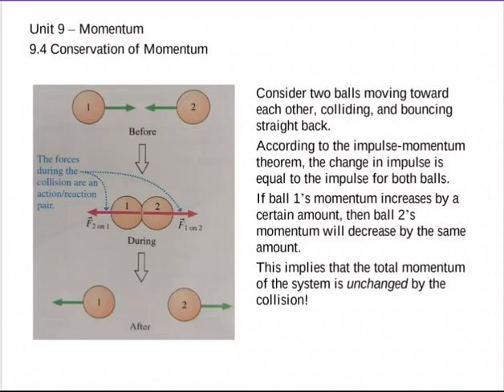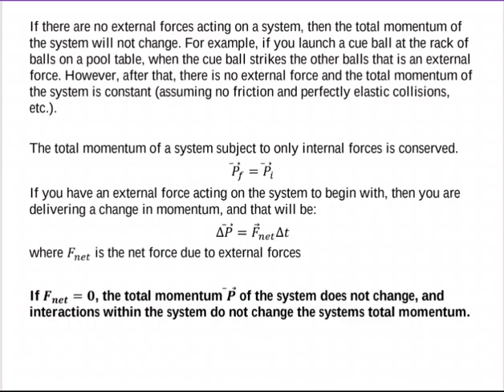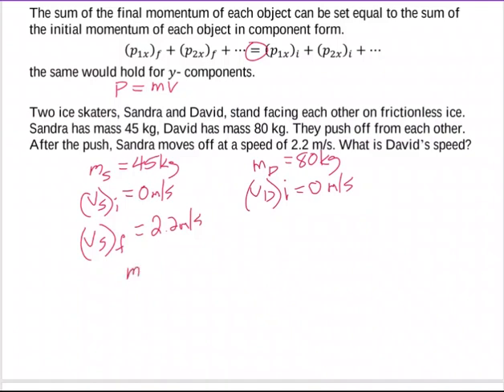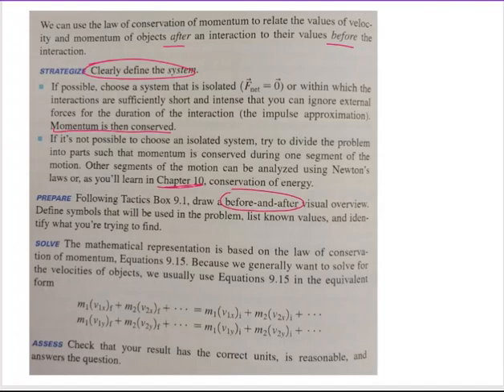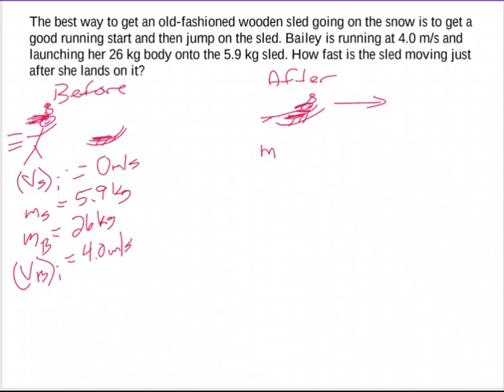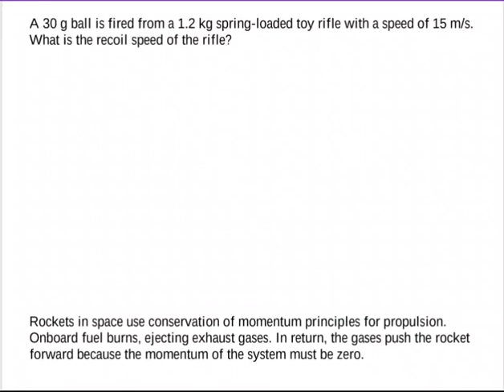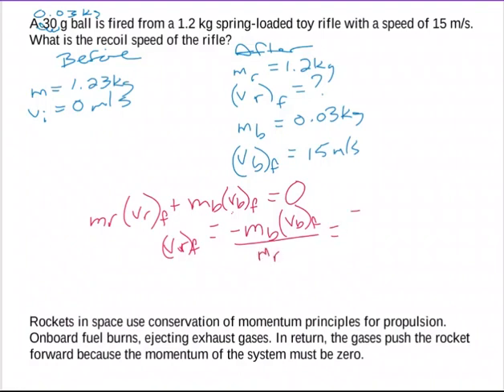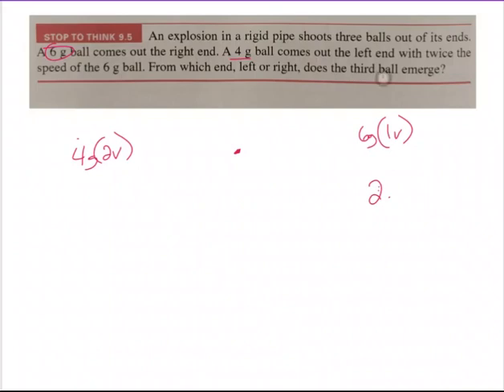P9 4 Conservation of Momentum